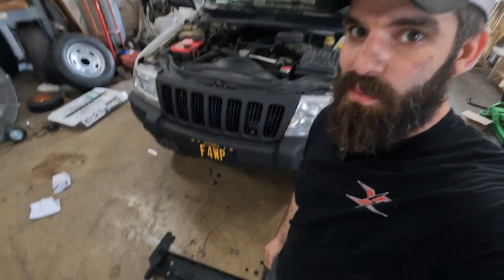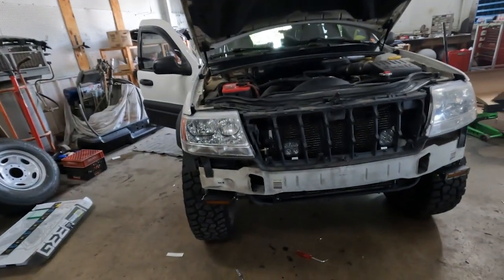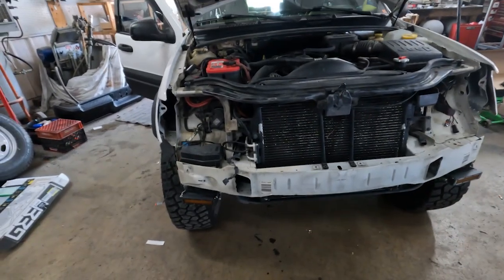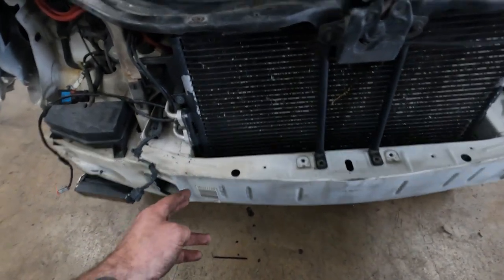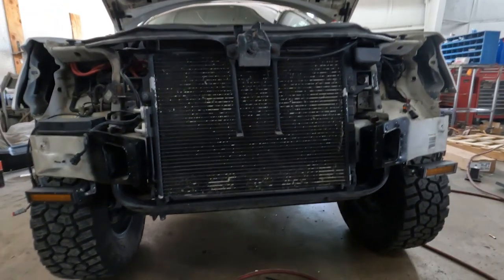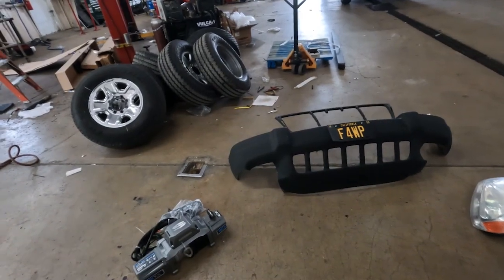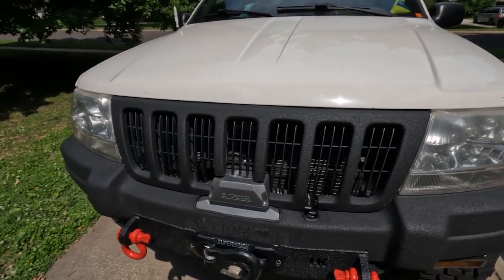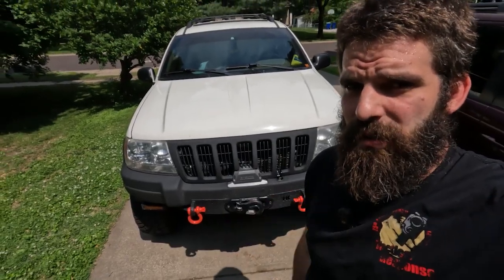Major upgrade to my WJ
Up to this point this is one of the biggest upgrades I have done to my WJ. I finally got to install my HK Offroad hidden winch plater and the Superwinch sx10sr winch. Not going to lie this install was more difficult than I was expecting because of all of the trimming involved in getting the winch to fit. In the end this install turned out awesome.